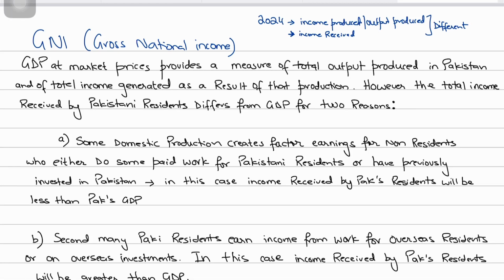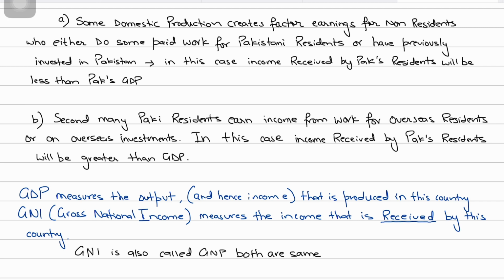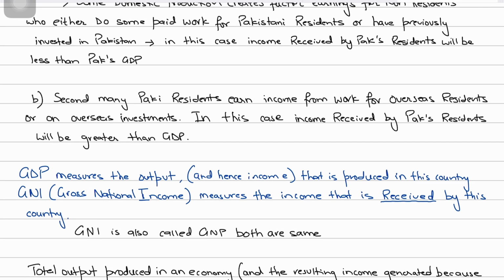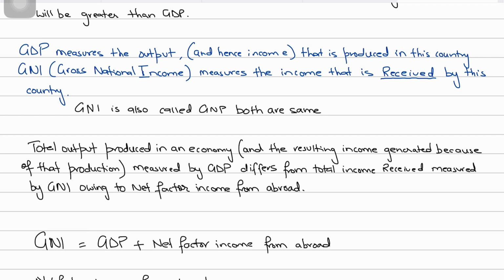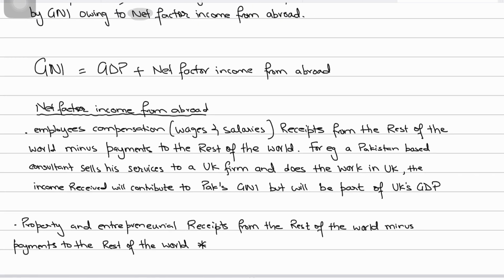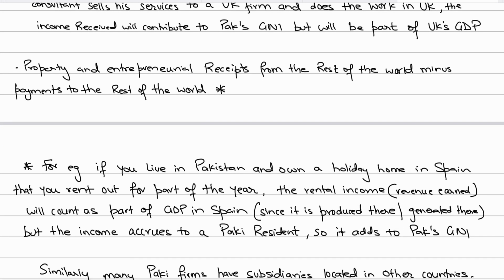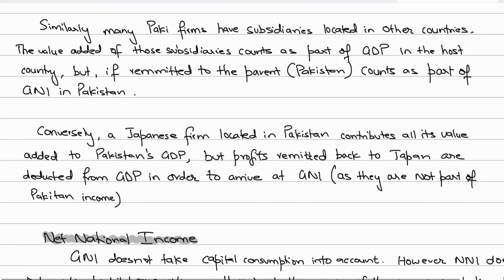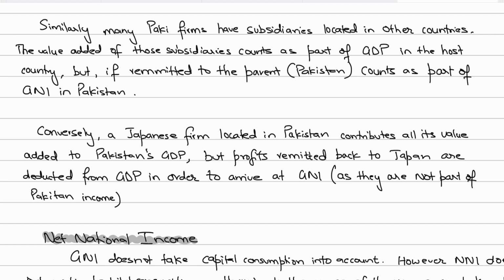Gross National Income (GNI)